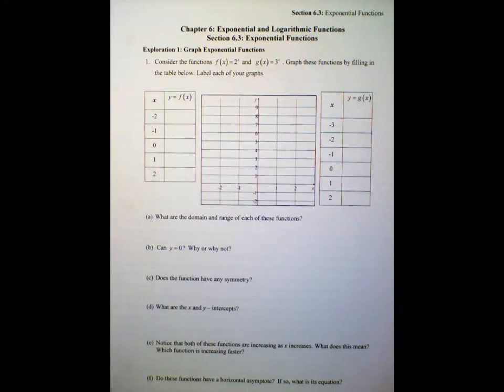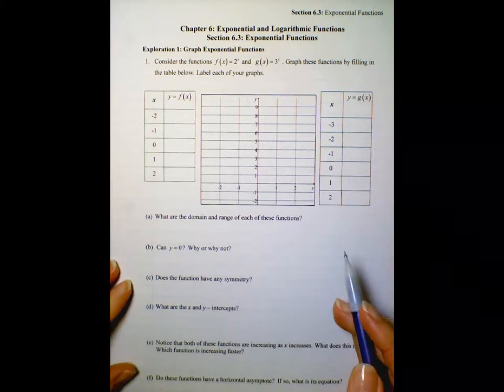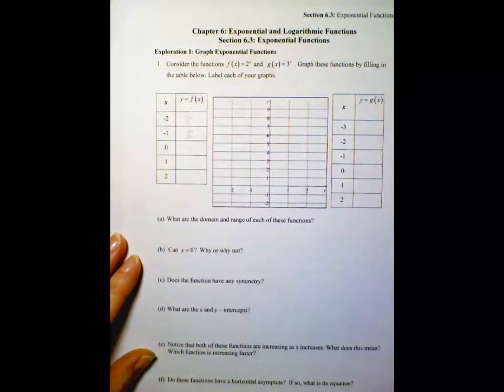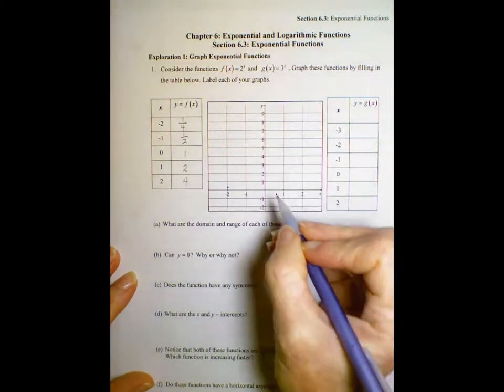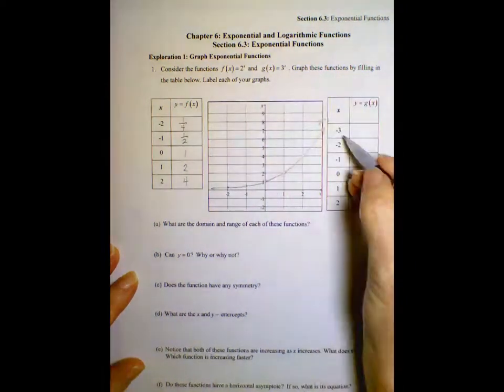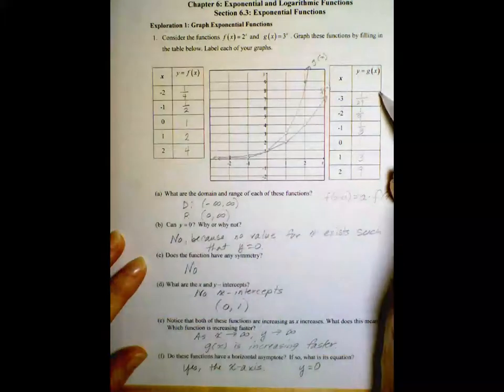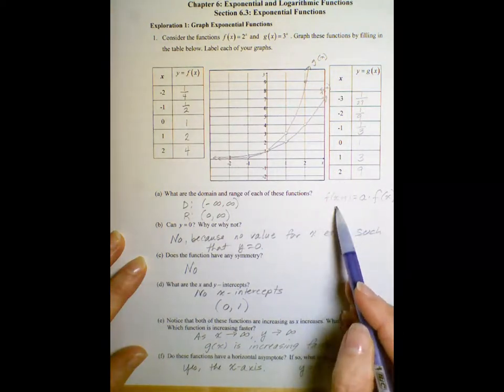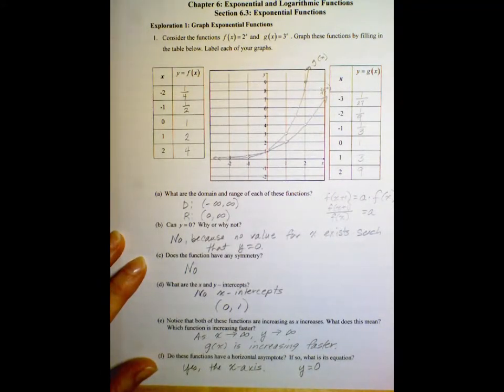Sec 6.3 Part 1